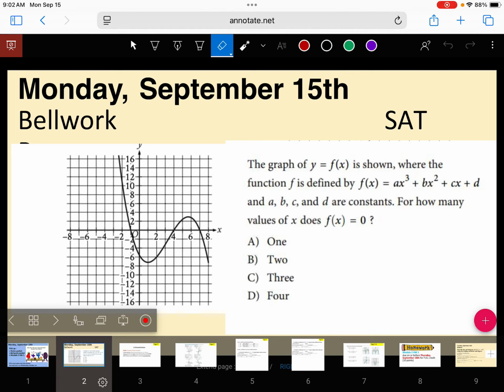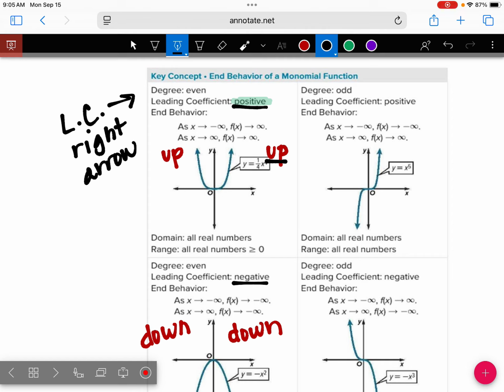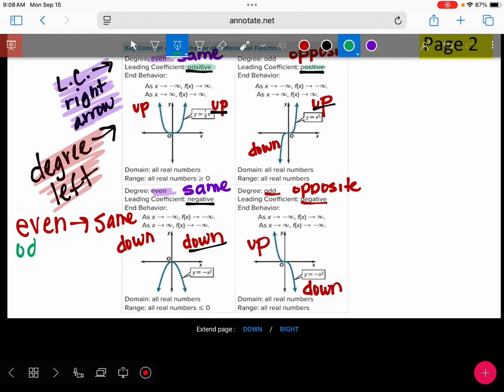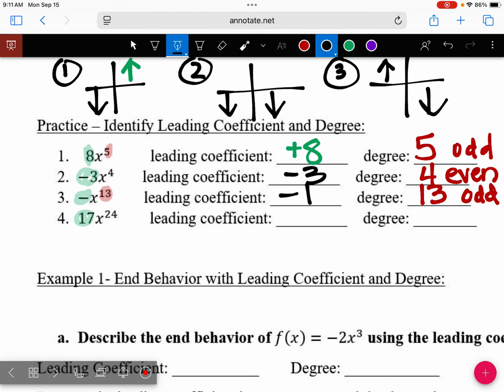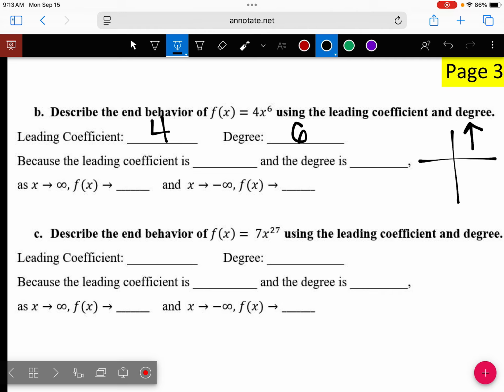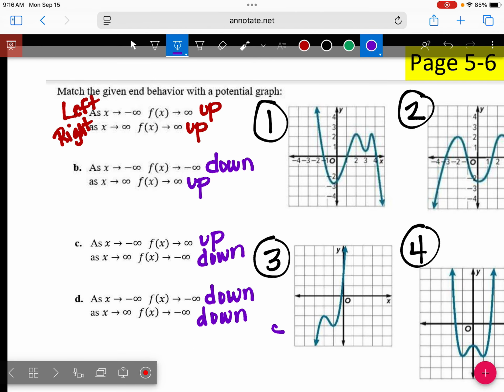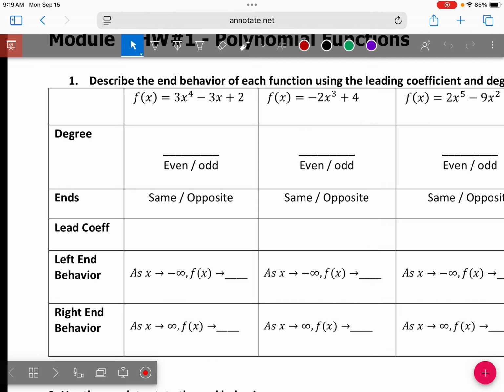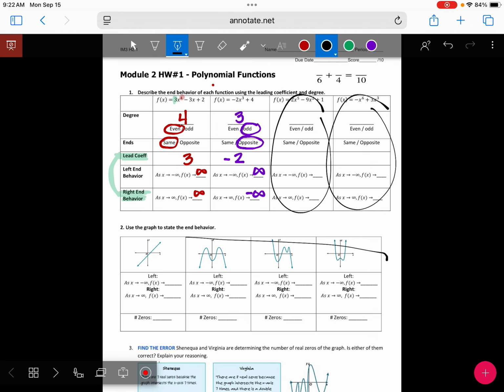9/15 IM3 2.1 end behavior